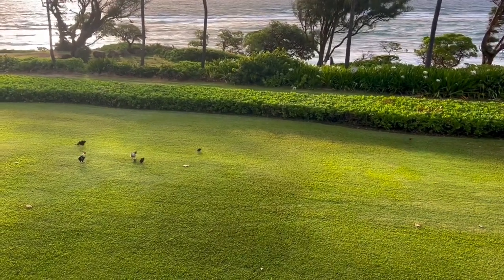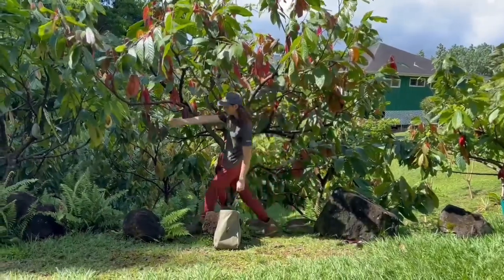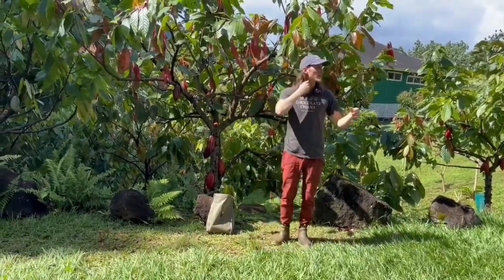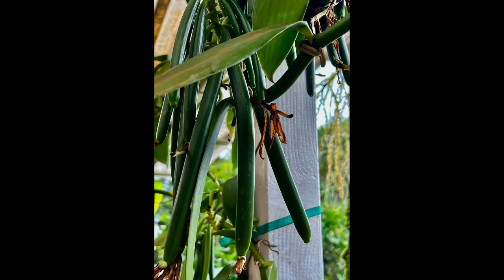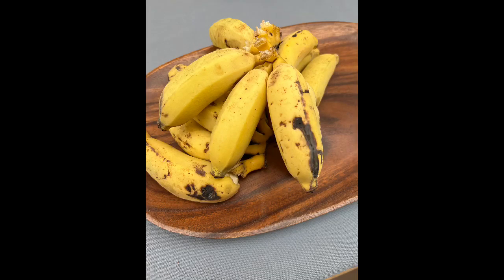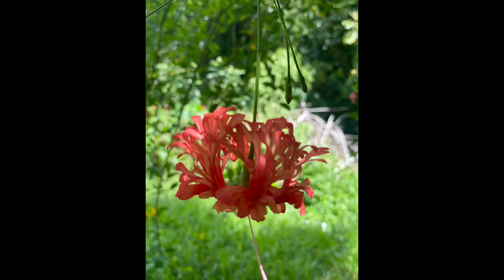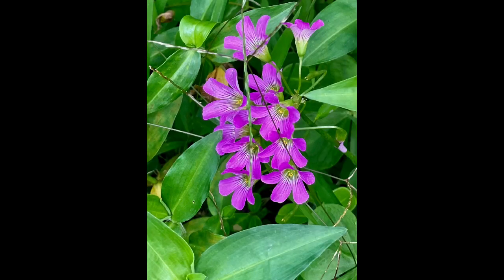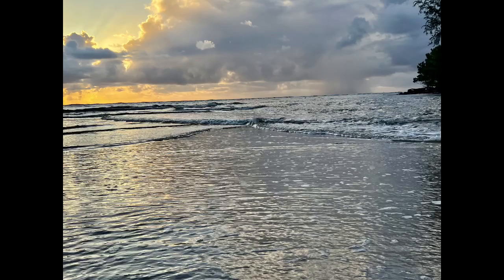Day 2 Kauai- chocolate tour, shopping and sunset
On our second day in Kauai we went on the Lydgate chocolate tour. It was amazing and so far my favorite activity. We also did a bit of shopping at a couple of fabric stores and watched the sunset at Hanalei Beach.